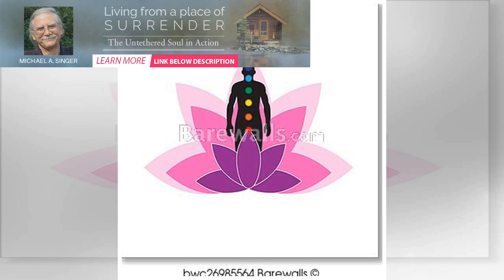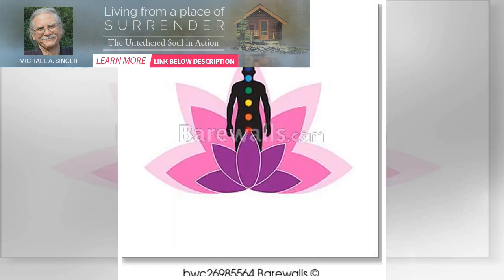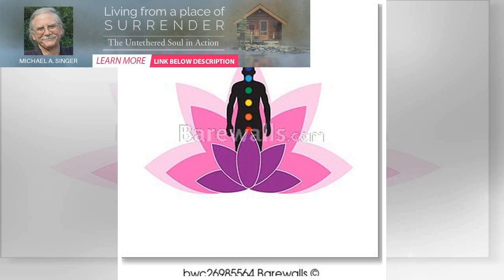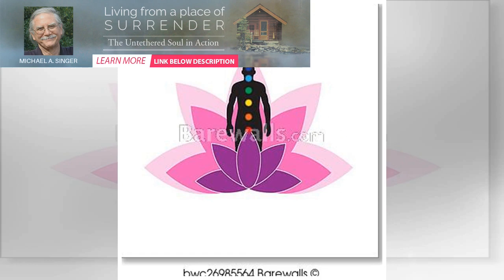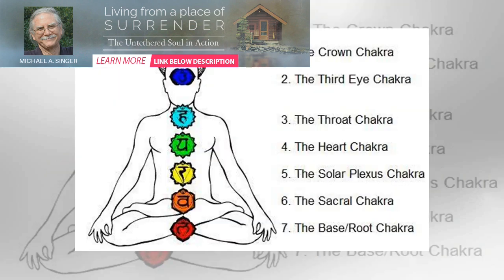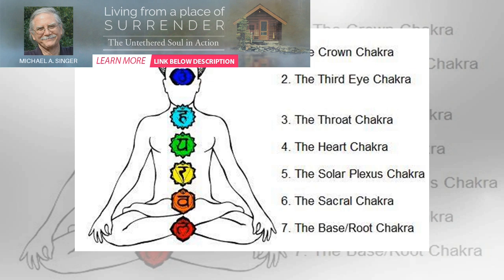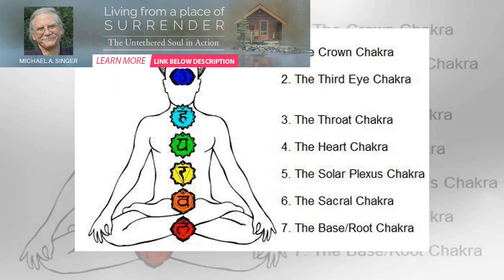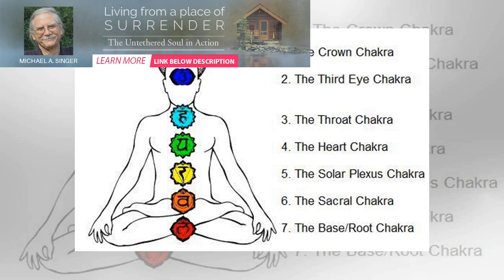Chakra Points & Healing Crystals: Energy Alignment Guide | BuzzFresh News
Another important section in this journey of knowing more about healing crystals is understanding it...